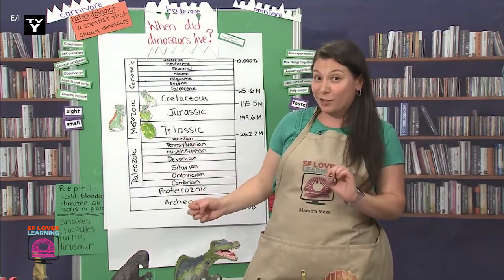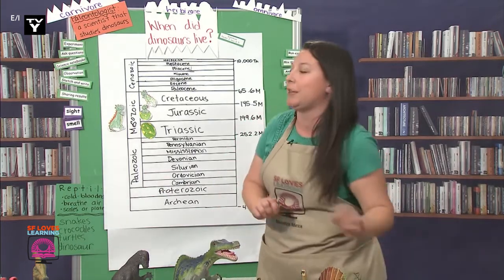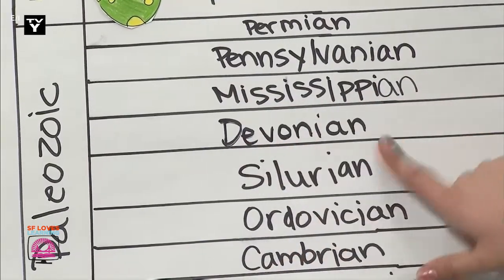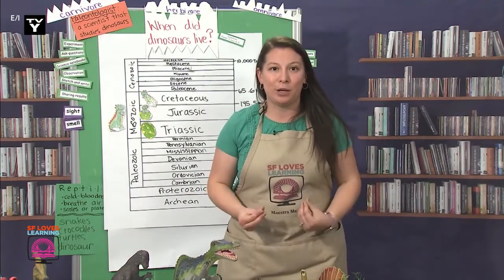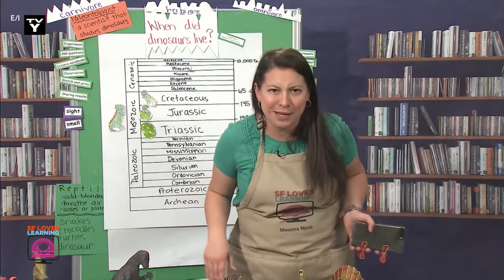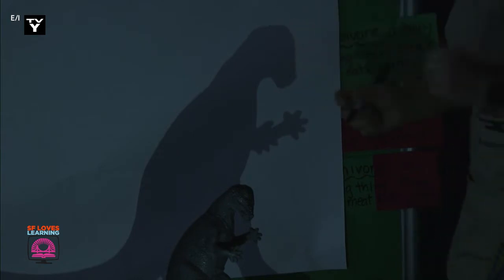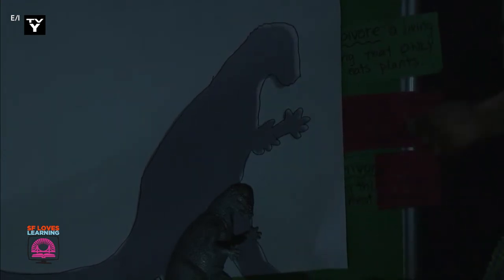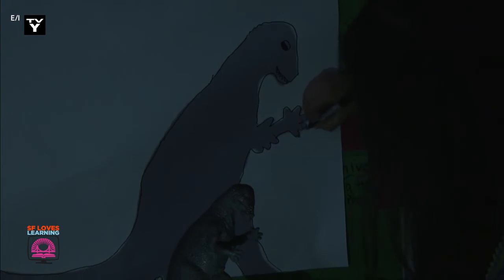When did dinosaurs live?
Maestra Meza shows us a geographic time chart and explains that the different time periods are defined by the types of plants and animals that lived during that time. WE draw a dinosaur by using it's projected shadow. 05/28/2021